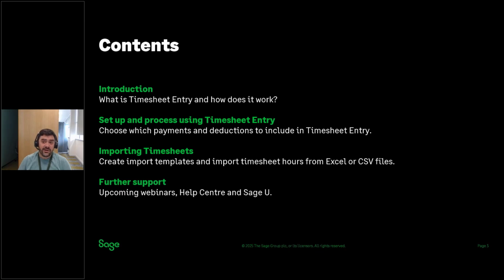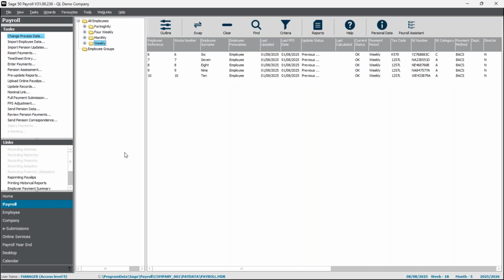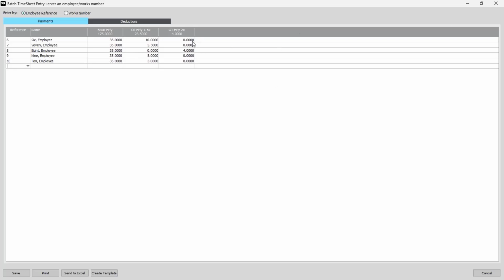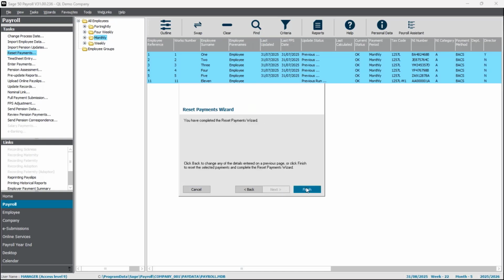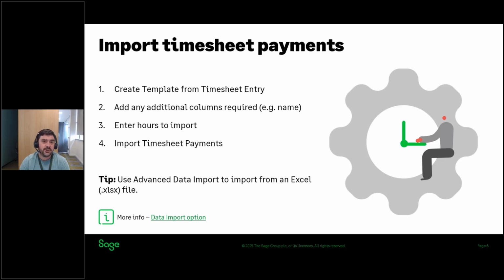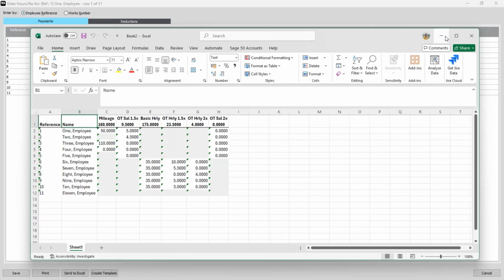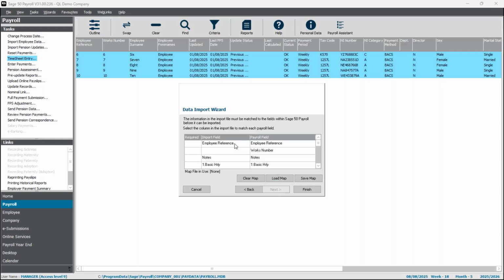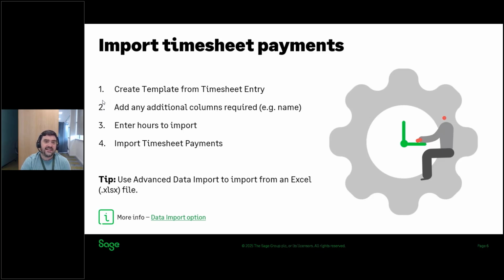Sage 50 Payroll (UK) - Timesheet Entry